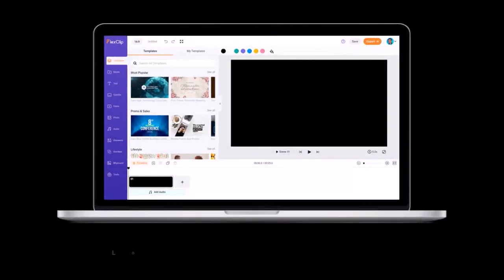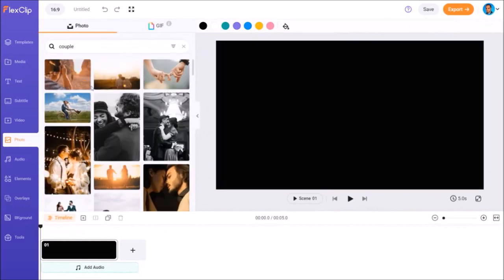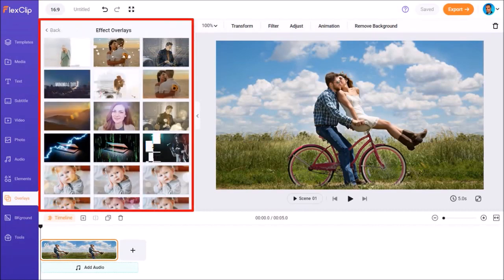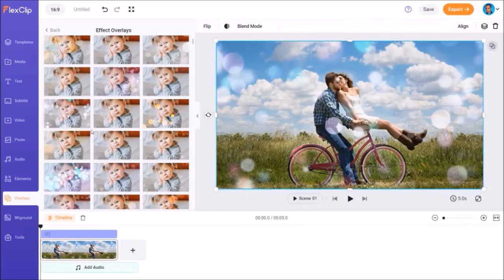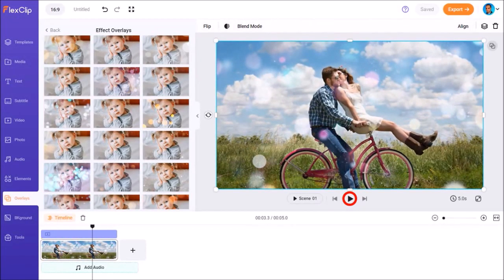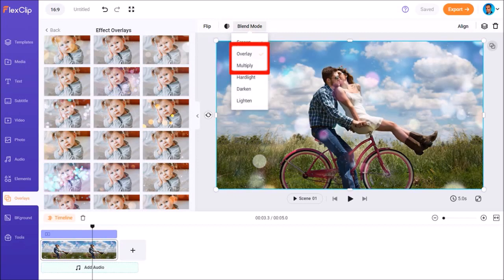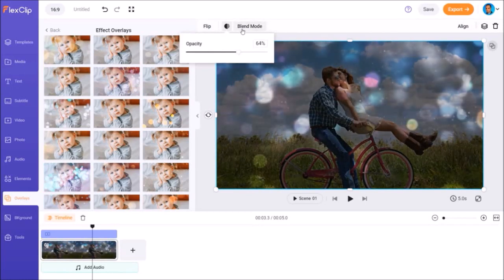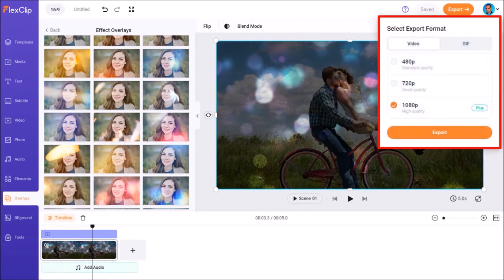How to Add Bokeh Animation in FlexClip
In this tutorial, you will learn How to Add a Bokeh Animation effect to still images and videos in FlexClip which is a free cloud-based video creation app. With FlexClip you can create different types of videos.

You can use the many professionally-designed premade video templates or create videos from scratch. You can also create videos automatically using the AI-technology built into FlexClip.

In this tutorial, I will focus on how to add animated Bokeh overlays to static images and then export them as an MP4 or GIF animation. There are a variety of animated overlays like glitch, light sweep, lightning, snow, particles, and several others.

To add animated overlays to a static image, you follows these steps: (1) you create a project; (2) add an image to the blank scene; (3) go to the Overlays tab (in the left-side panel); (3) click on “See All” in the Effect Overlays section; (4) add the desired animated overlay to your scene; (5) adjust the settings if required; (6) and finally export the video as an MP4.

Overall, I like FlexClip as a video creator and I think you will find this cloud-based video creation app useful and fun to use, especially if you’re new to video creation.

I’ve created a review video as well as a few FlexClip tutorials, so feel free to check the links below to learn more about this easy-to-use video creator. If you have any questions or feedback please leave them in the comments section.